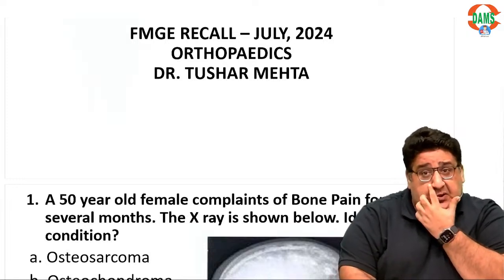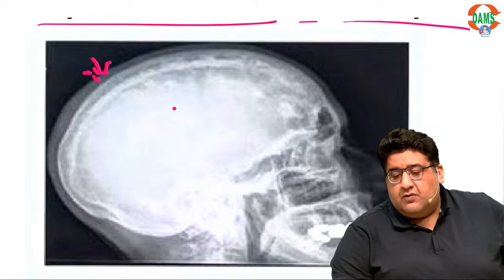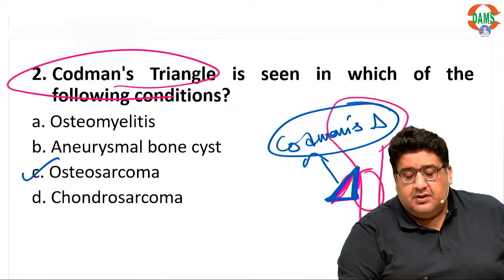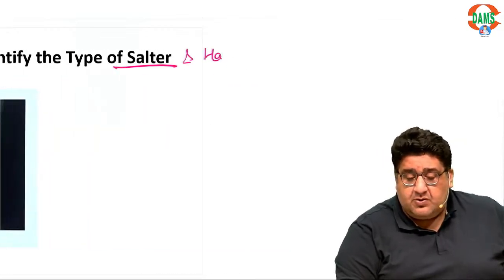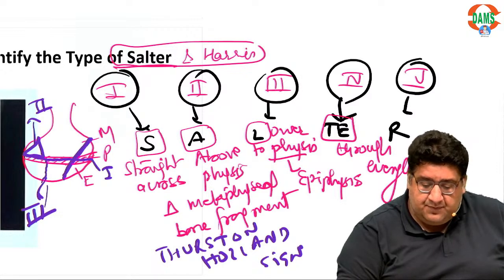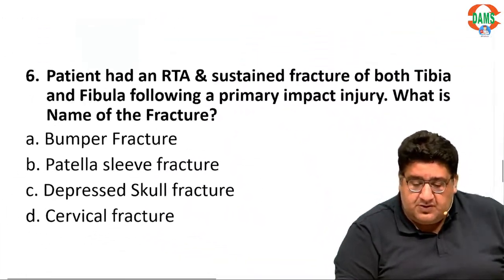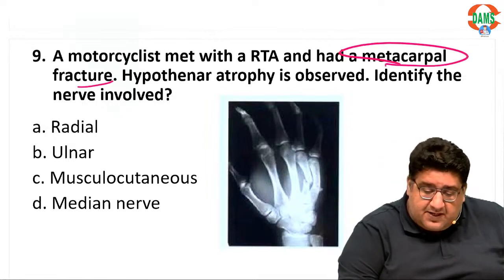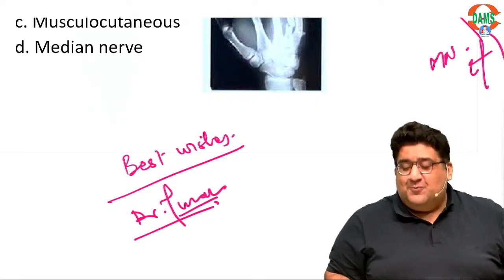FMGE July 2024 Orthopedics Recall | Dr. Tushar Mehta